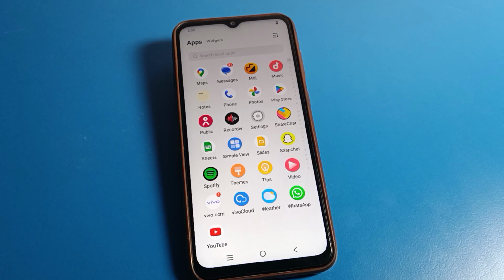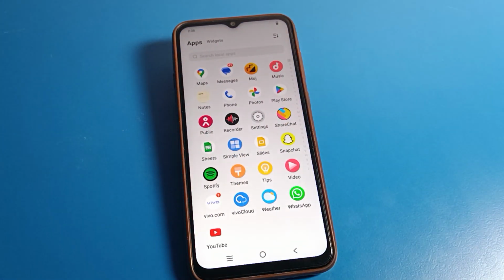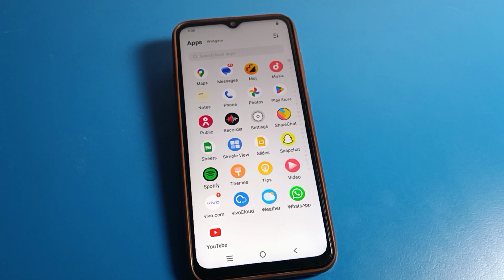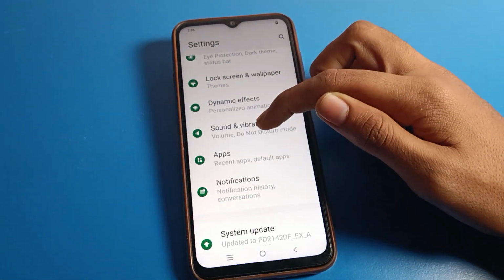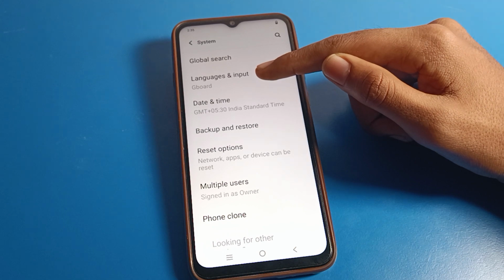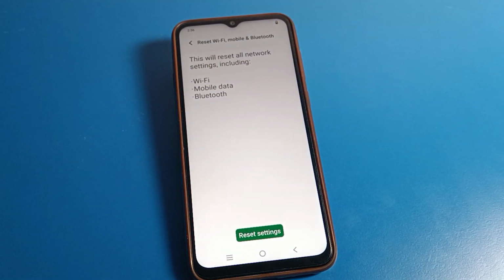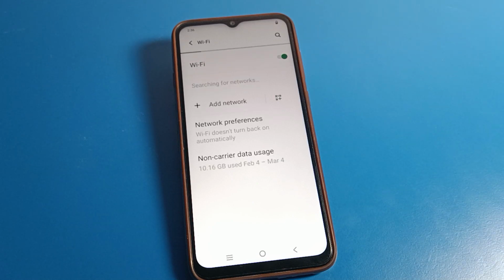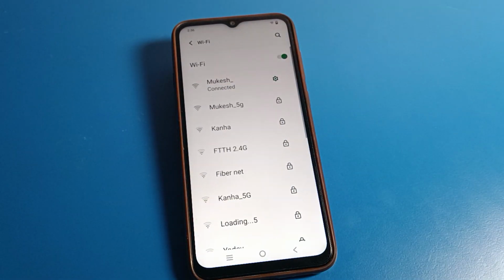Network problem vivo Y01A | how to fix network problem vivo phone